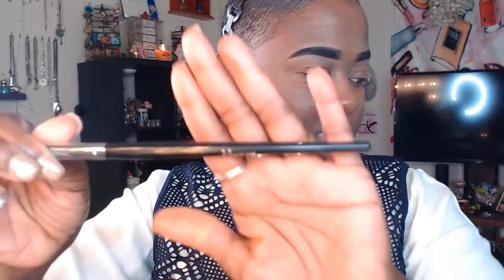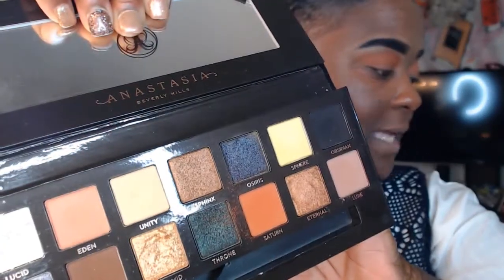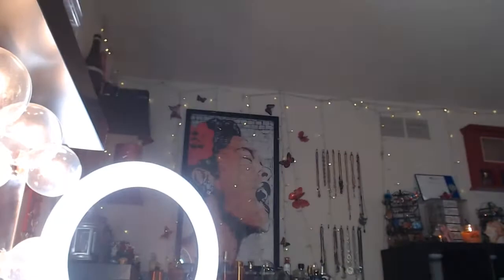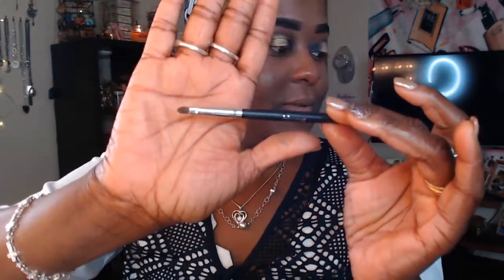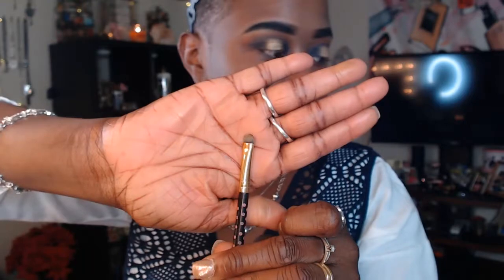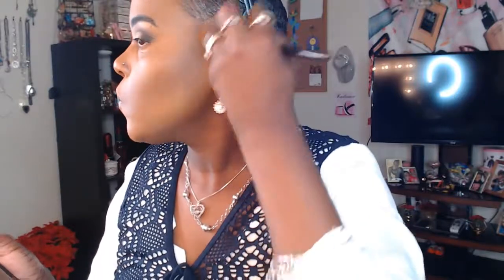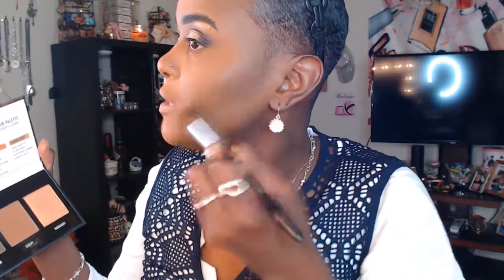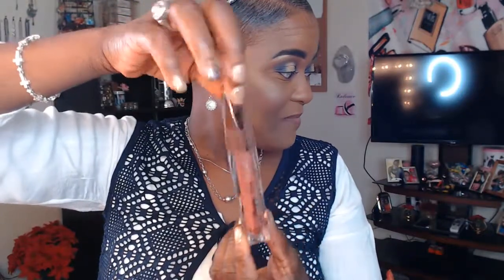ABH Prism Palette Makeup Tutorial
Just was in the mood to break out one of my favorite eyeshadow palettes!

Peace, Love and Taco Grease until next time and thanks again for watching.